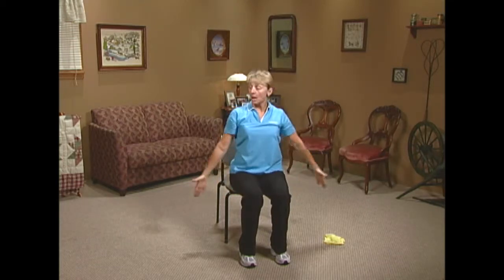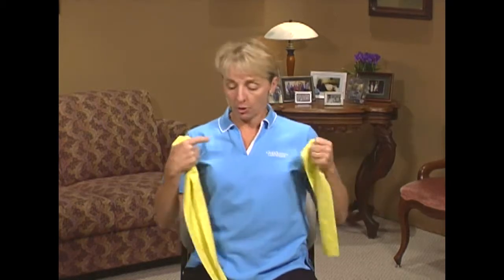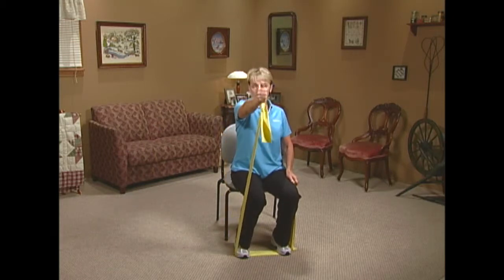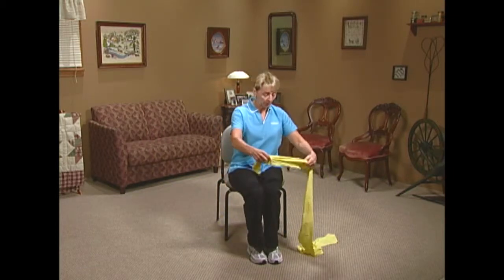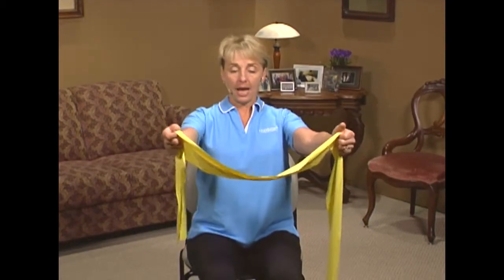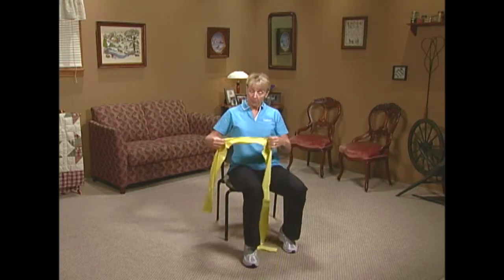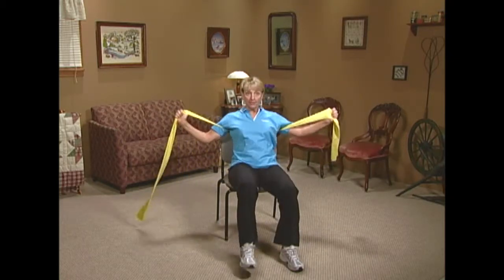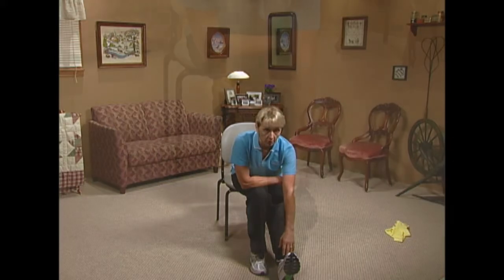Swing Into Shape Level 3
Strength Exercises Using Resistance Bands.

The exercises in Swing Into Shape are done while sitting or while standing next to a chair for support.

Consult your doctor before beginning this or any other exercise program.

The creators, producers, participants, and distributors of Swing Into Shape are not liable for any injury connected with these exercises.